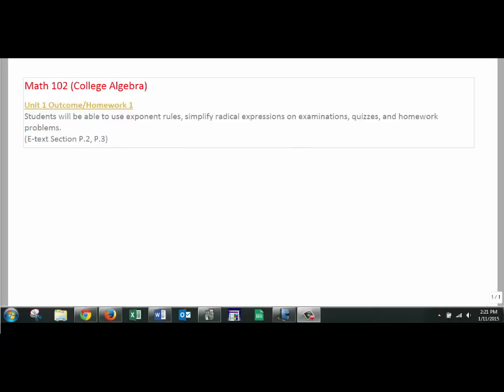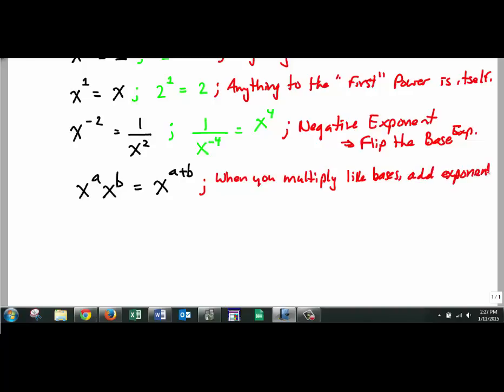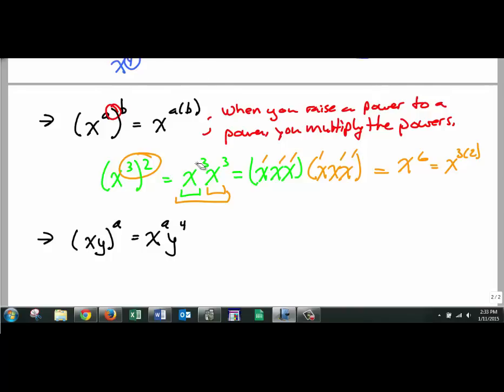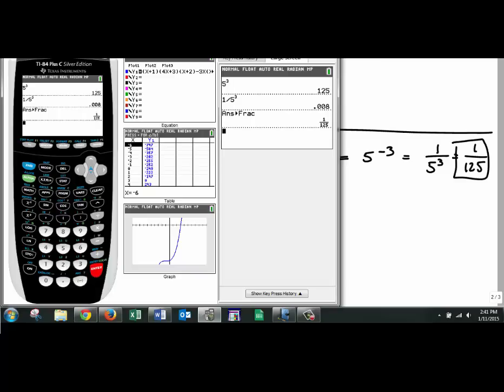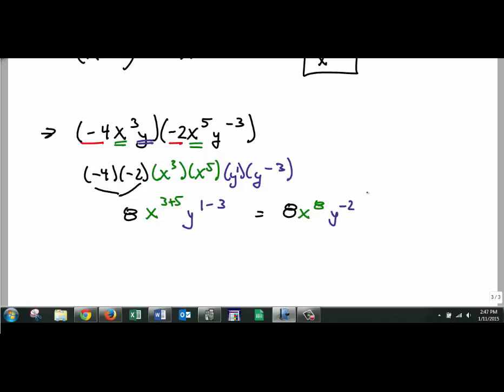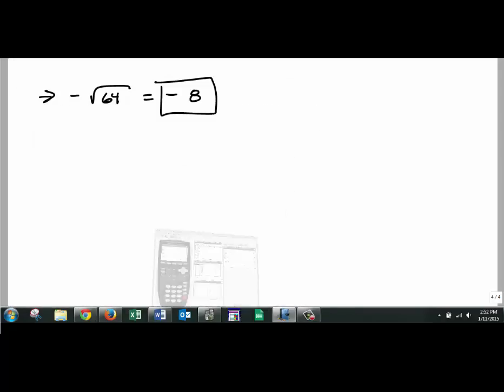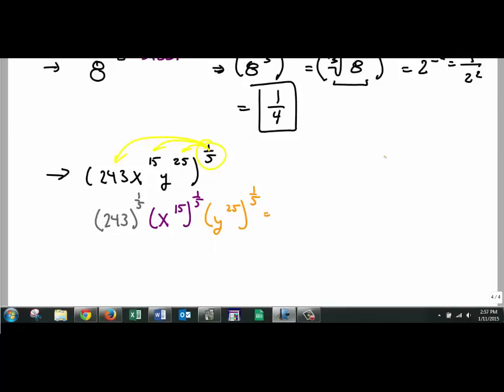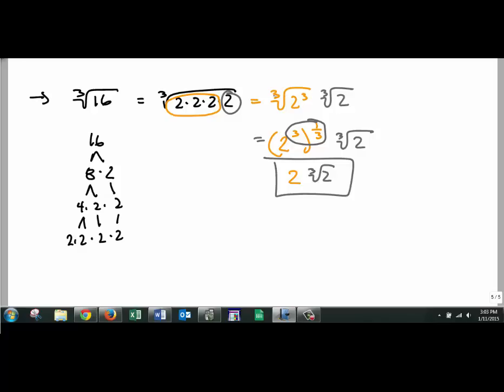102U1H1 All About Exponents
College Algebra - Rules of Exponents